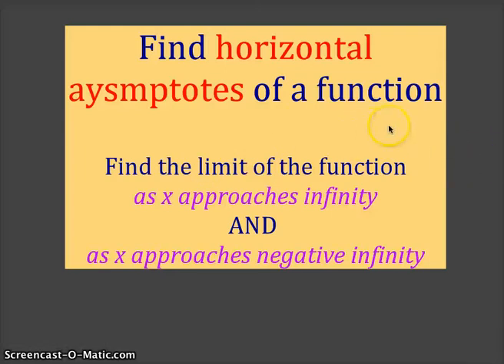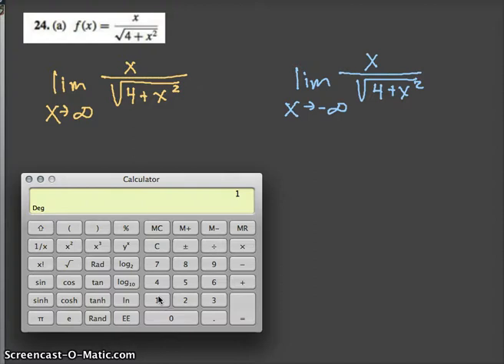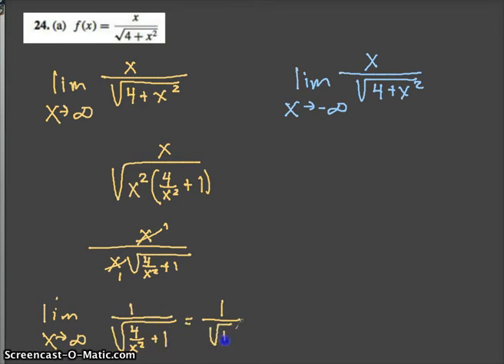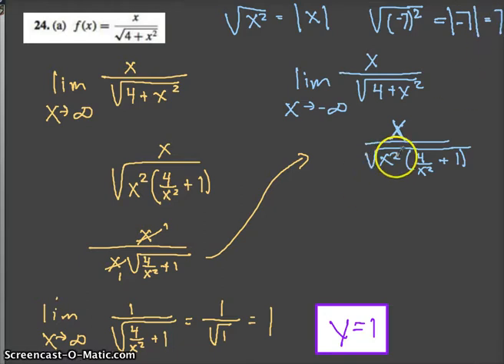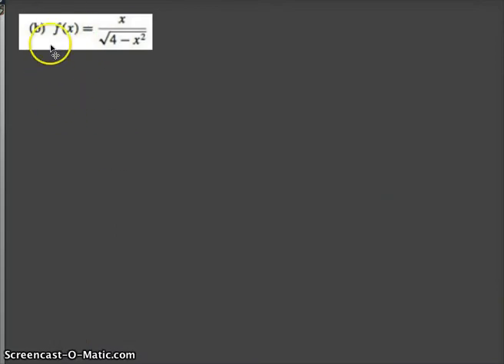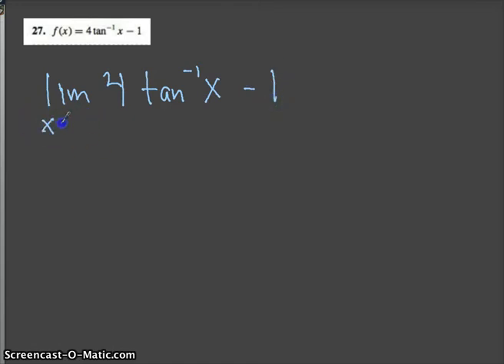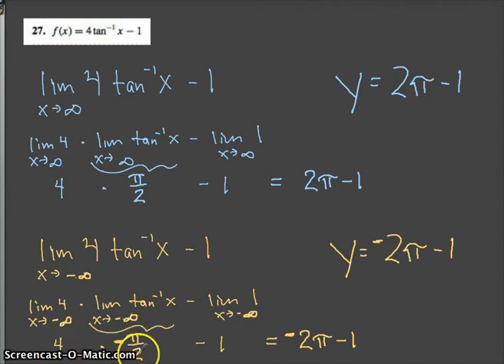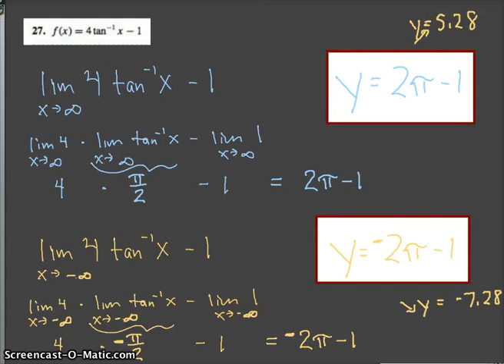Horizontal Asymptotes Part 2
This video demonstrates how to find the horizontal asymptotes of non-rational functions.